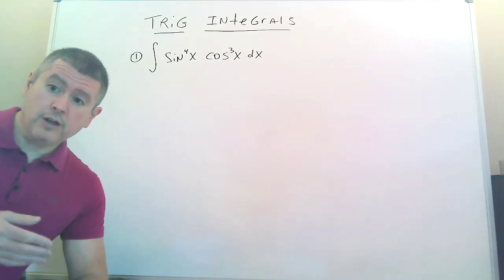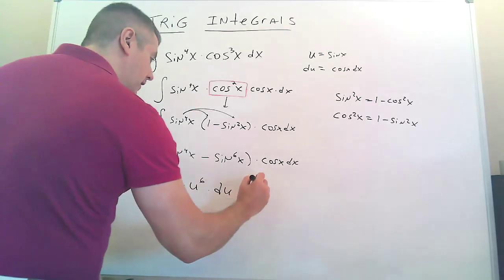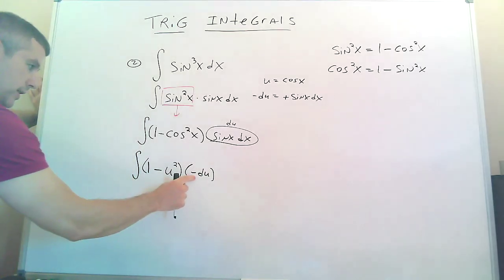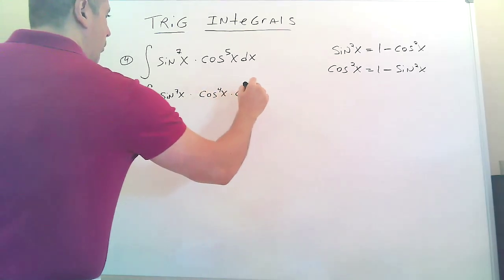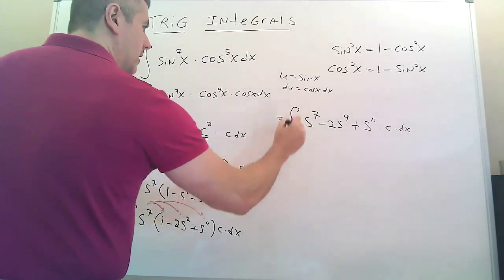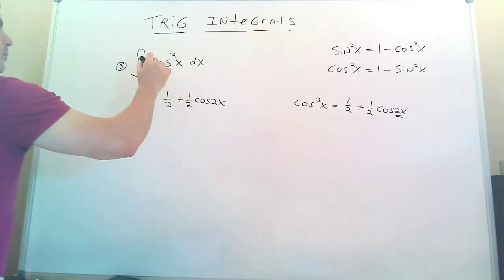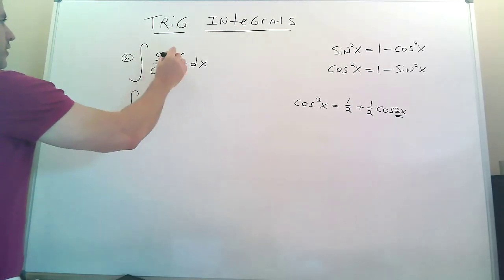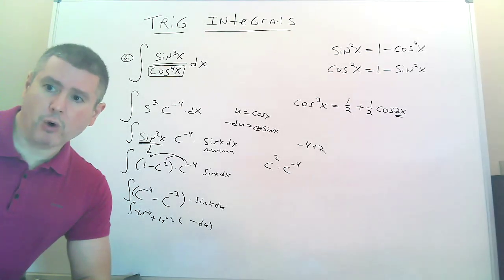Trig Integrals Part1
Integrals involving Sinx and Cosx only.